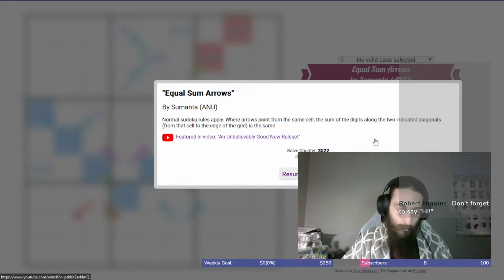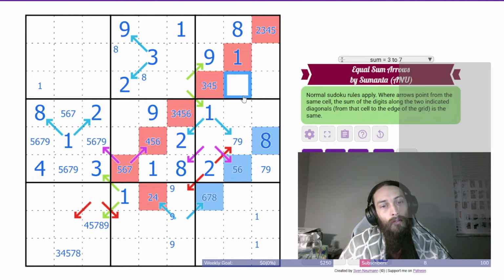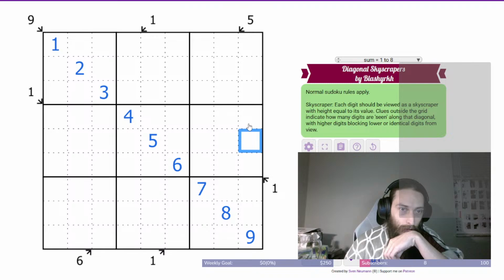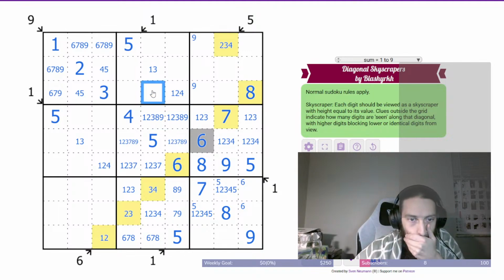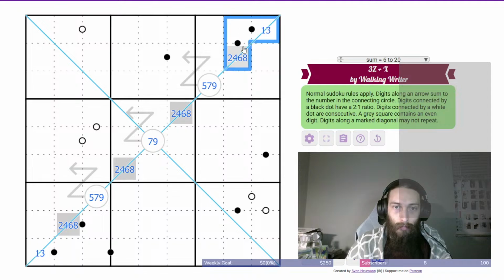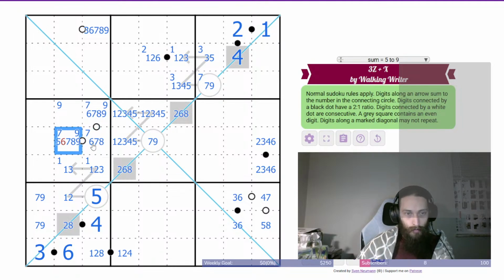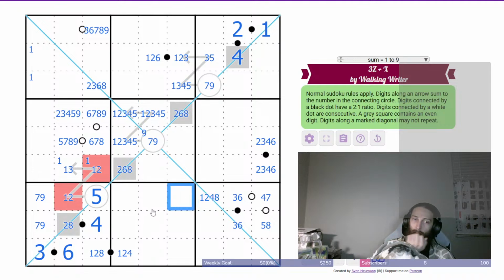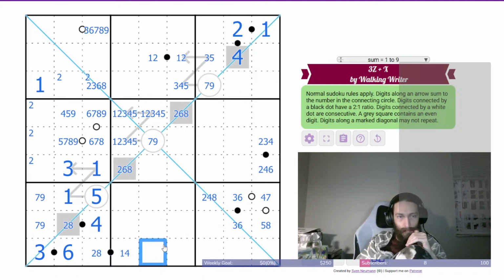Monday Sudoku Puzzles - March 18, 2024